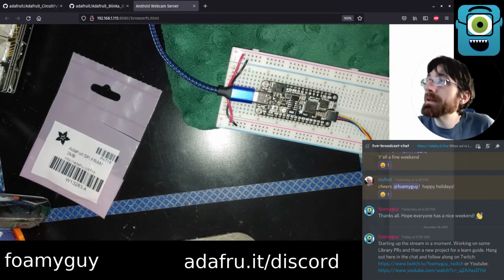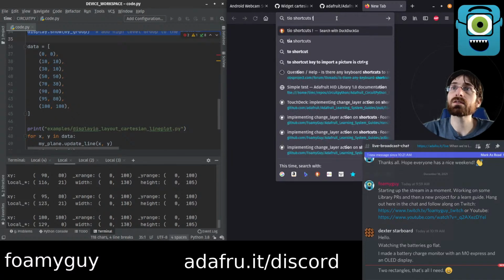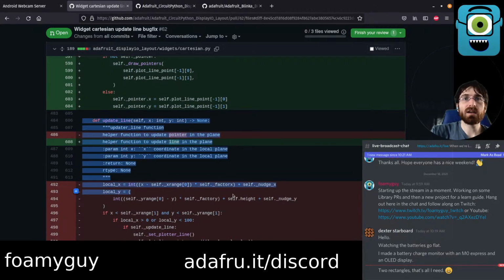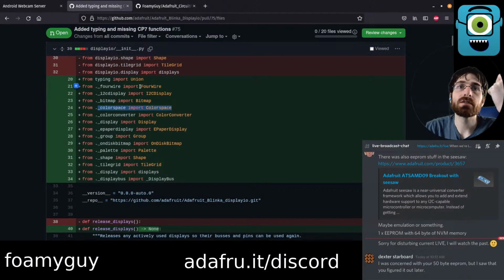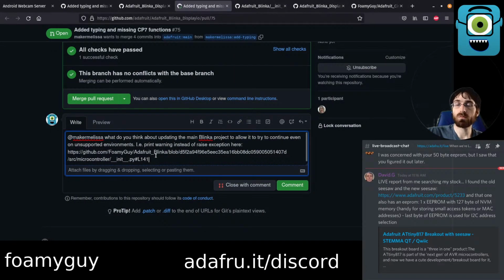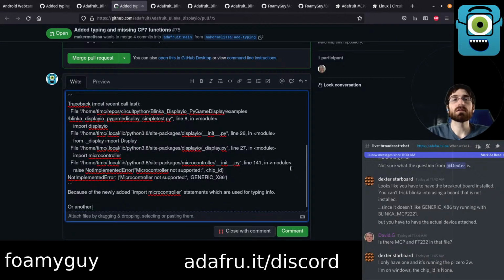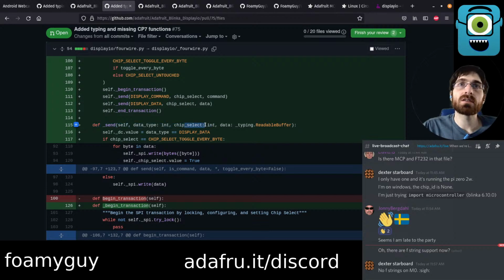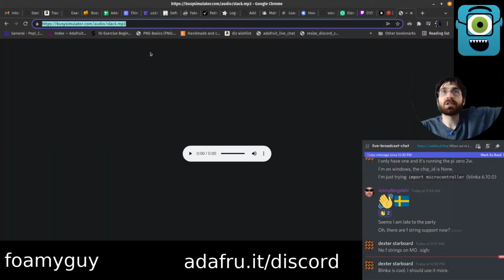CircuitPython Library PR Reviews + New Project for Learn Guide